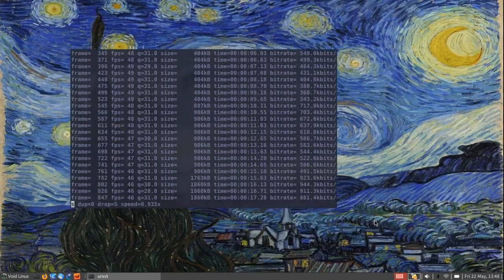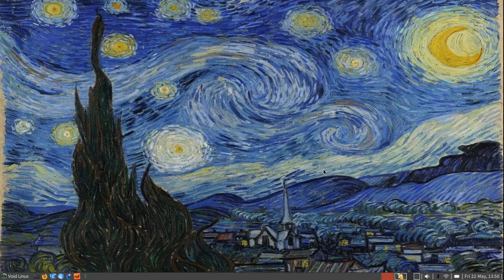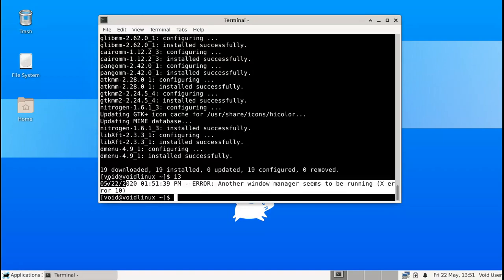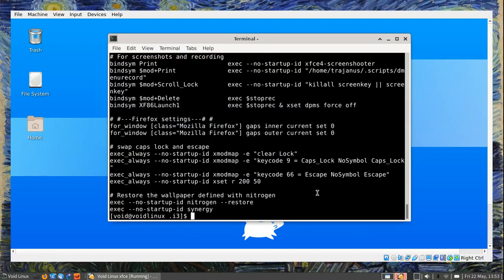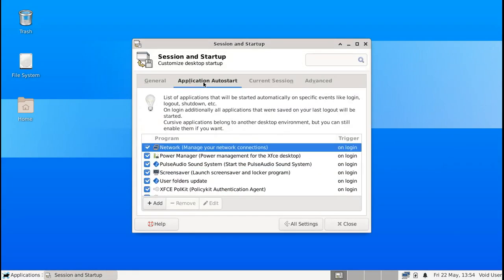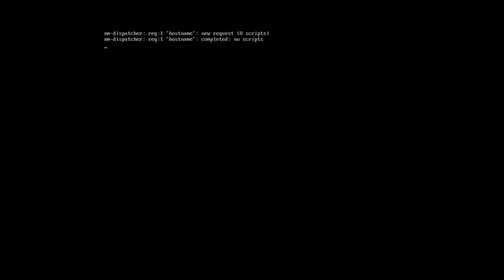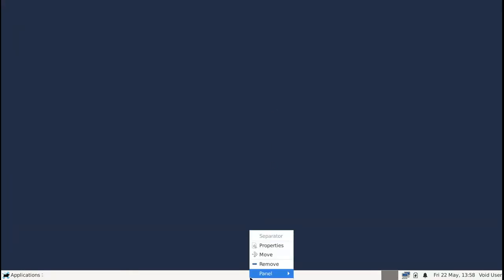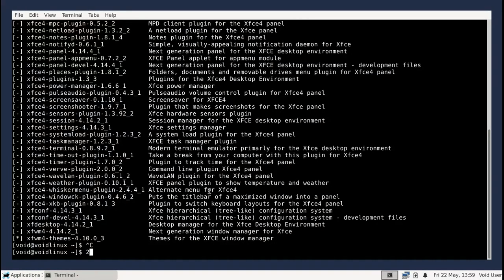Installing my i3 + XFCE setup on Void Linux ( RICE IT TO THE LIMIT )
Here I talk about how to install i3 (potentially any window manager) alongside XFCE DE. This setup should also be distro-independent as long as you have access to the necessary software for you WM.